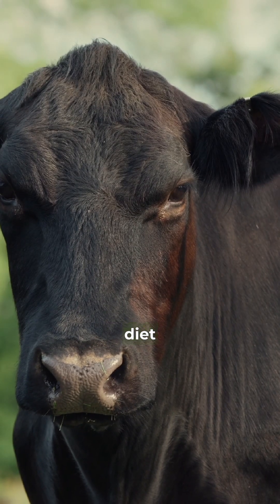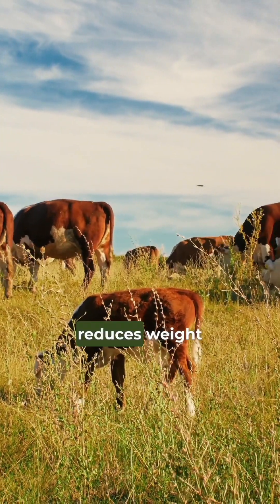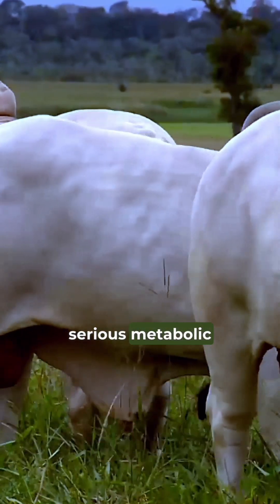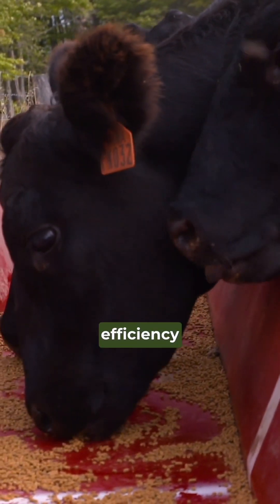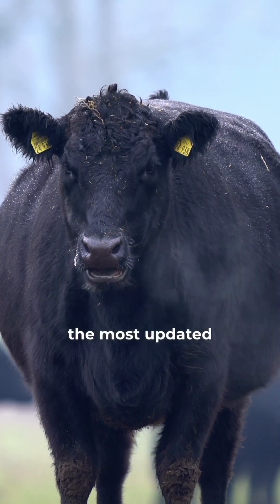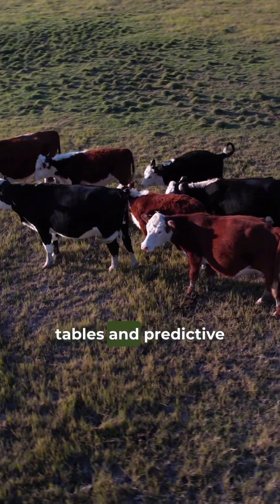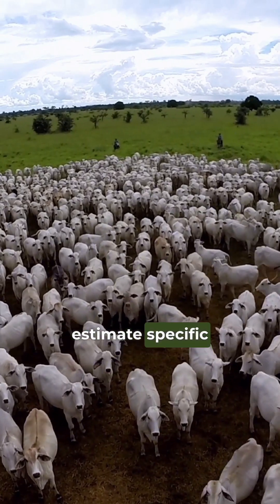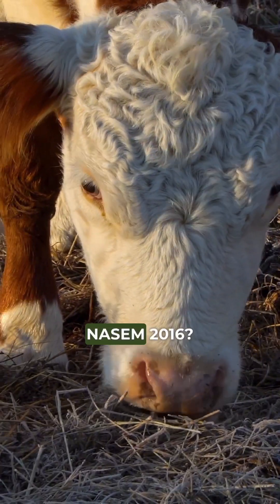How to Formulate a Beef Cattle Diet Based on NASEM 2016?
Formulating diets based on NASEM 2016 allows for greater precision in meeting the herd's nutritional requirements, resulting in:

✅ Improved feed efficiency
✅ Accelerated weight gain
✅ Lower cost per unit of weight produced

By using tables, predictive models, and detailed recommendations, it is possible to adjust the diet according to the genetic potential of the cattle and the specific conditions of the farm.

👉 Comment "NASEM" and receive 7 key points to consider, based on NASEM 2016, to formulate more precise and efficient diets in your direct messages.